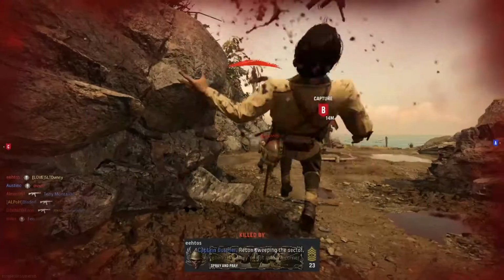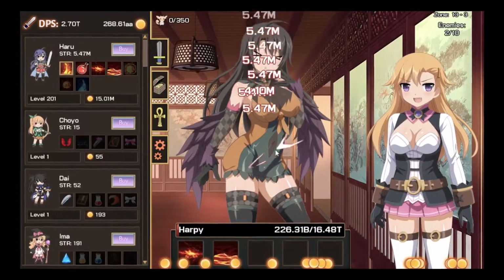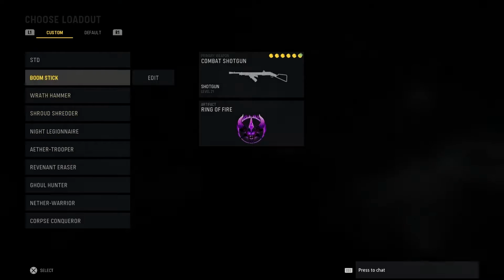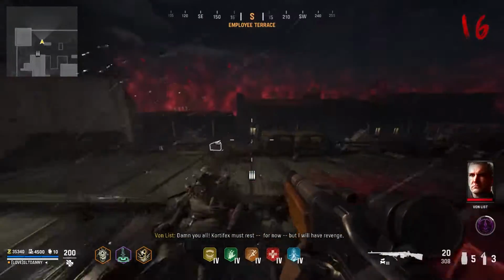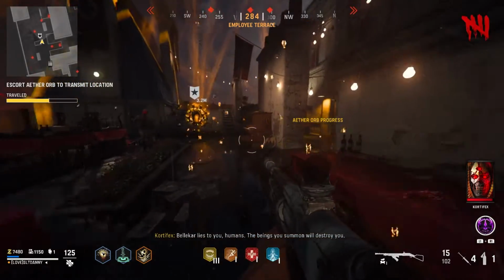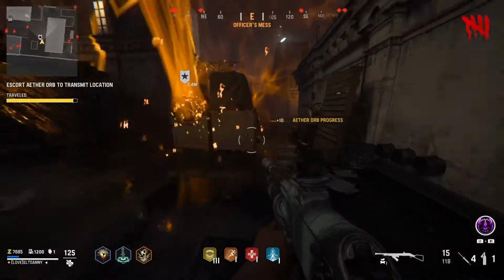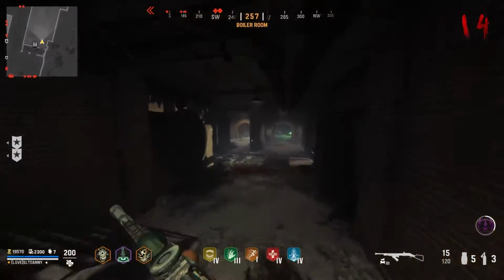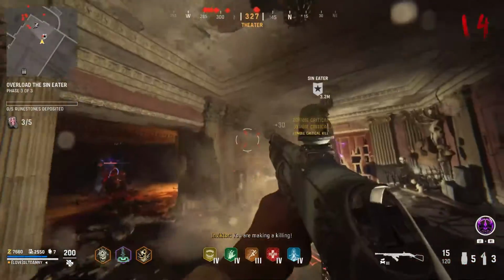TOP TEN tips to get better at Vanguard Zombies!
Here's Ten Tips to get better at Call of Duty Vanguard Zombies. Is this list the best around? Yes. Will these tips elevate you to god-like skill? Yes. Am I really good at lying? Yes. Follow these tips however, and you'll certainly become better than the average Joe. (97% guarantee).

I'm not really good at writing descriptions so I'll tell you a story about my early childhood that brings me nostalgic memories. When I was 7 I was kidnapped by Antarctic Terrorists who called themselves "cold guys" and demanded my parents pay them 250$ in ransom money. My parents declined and I lived with them for 15 years until I walked out of their base with little issue. All of this culminated into my crippling fear of icebergs. Thanks for coming to my Ted Talk.